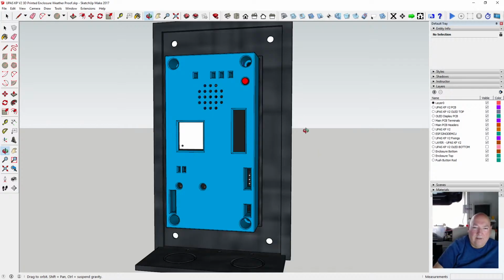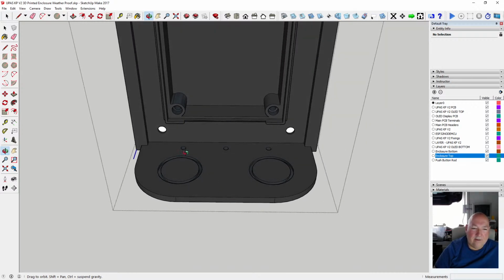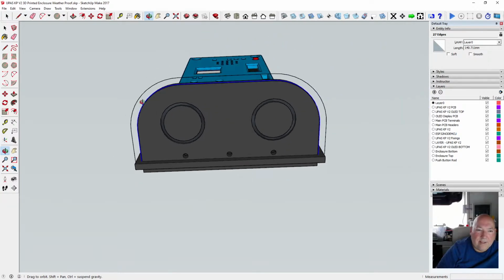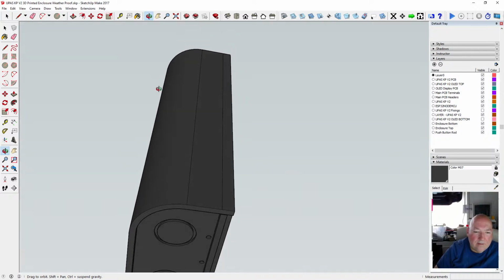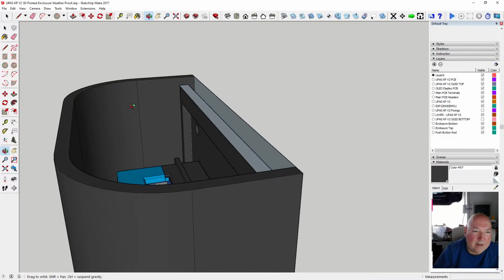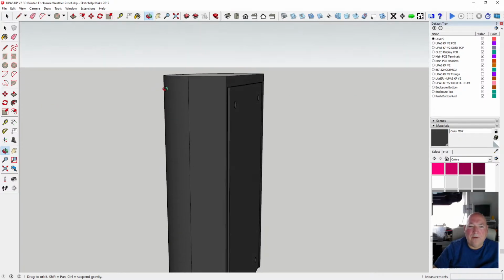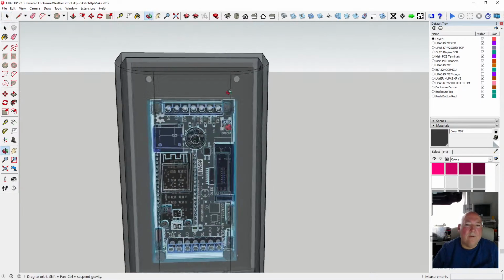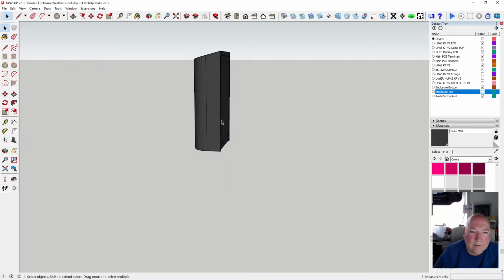Weather Proof Enclosure 15 - 3D Design & Print Outdoor Enclosure For UPAS KP - Access Control - UPAS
No.15 in the series, I need a weather proof enclosure for my UPAS KP V2 access control, smart Internet Of Things PCB, so I can install it on the back of a post, the design has to be infalable, so a watering can full of water, can not ingress.